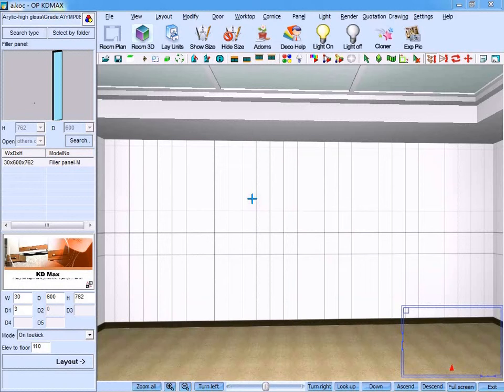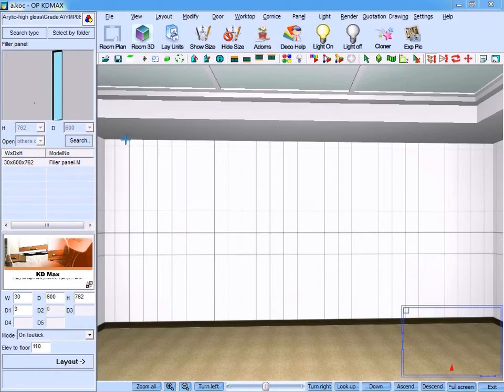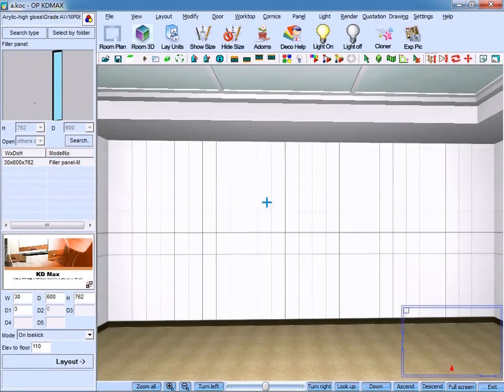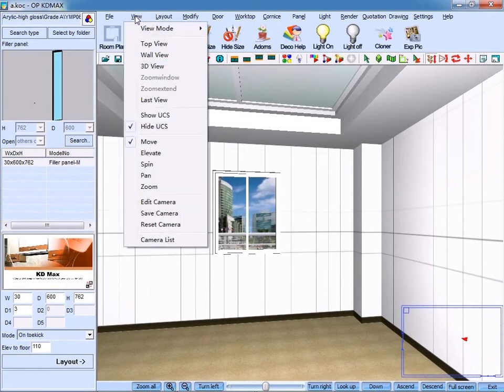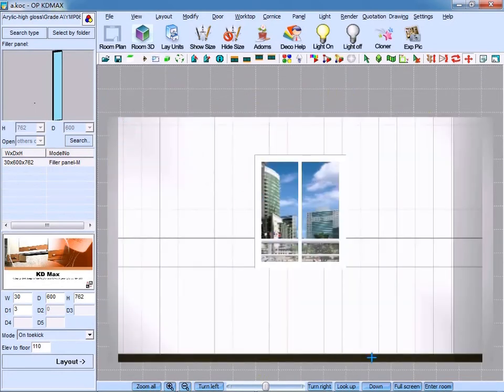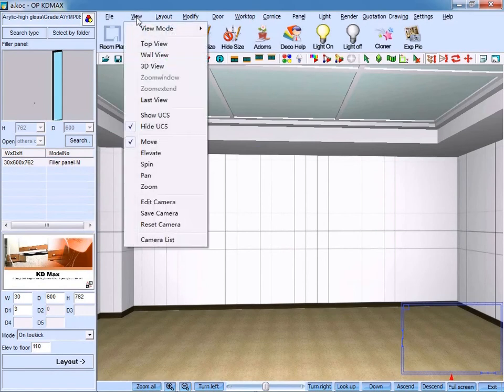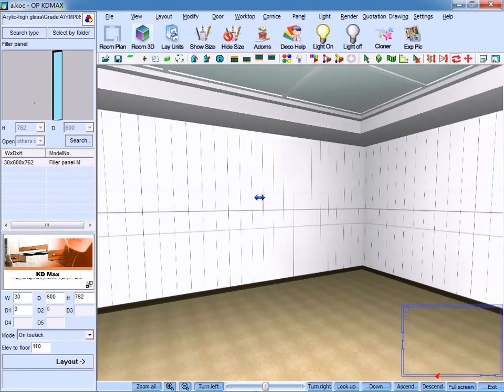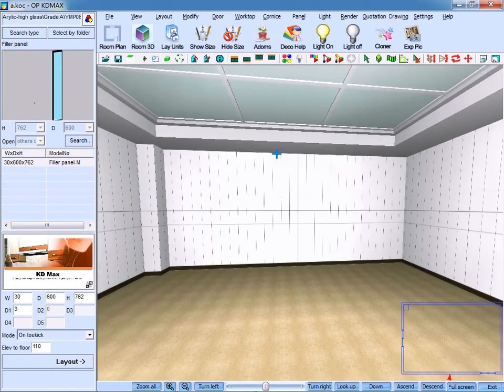10 3D View